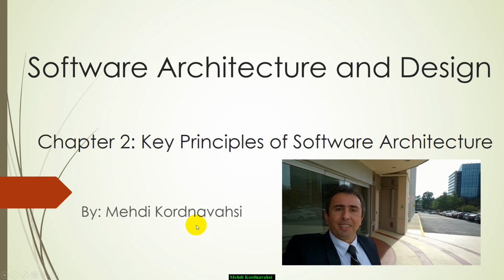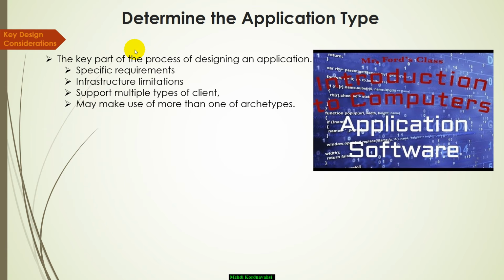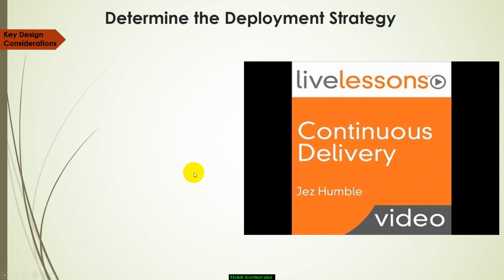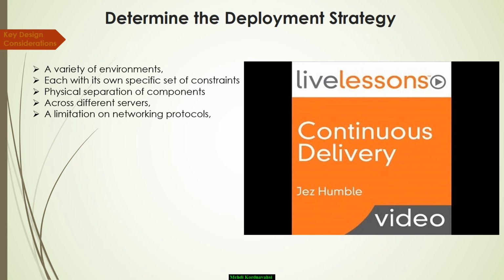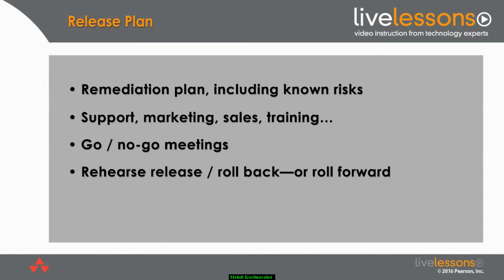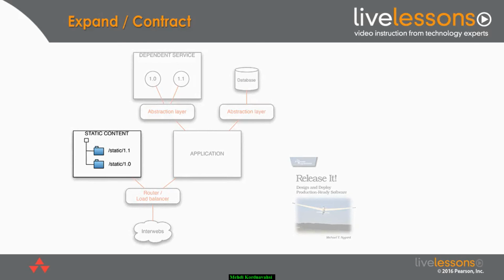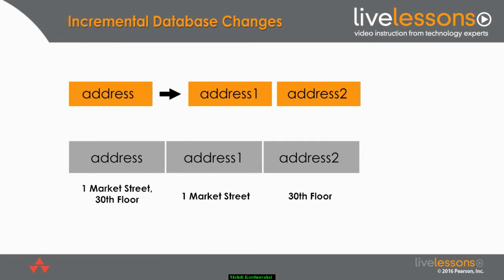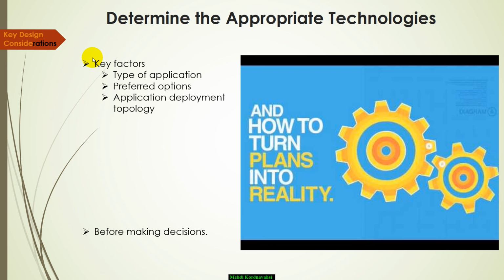Chapter 2 Movie 4 Software Architecture and Design Key Principles of Software Architectur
Key Design Considerations
Determine the Application Type
Determine the Deployment Strategy
Determine the Appropriate Technologies

Source:
1-MS Application Architecture Guide - Chapters 1-4 to find out more about Software Architecture
2- Collection of Related short videos from youtube